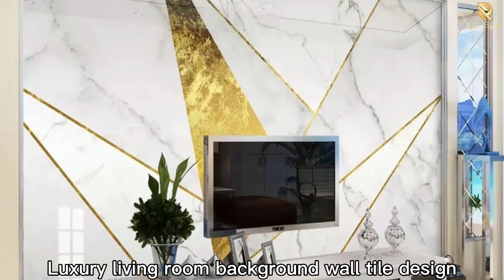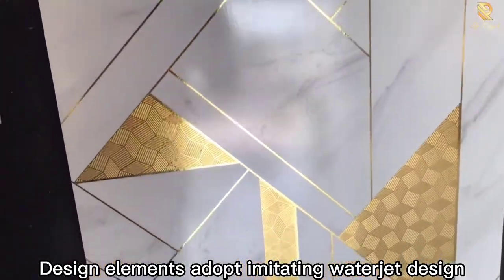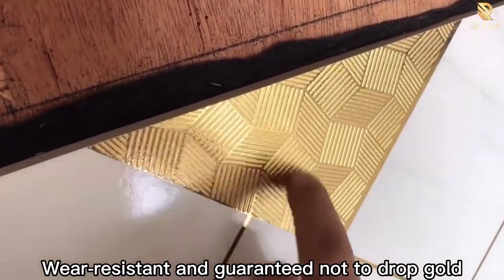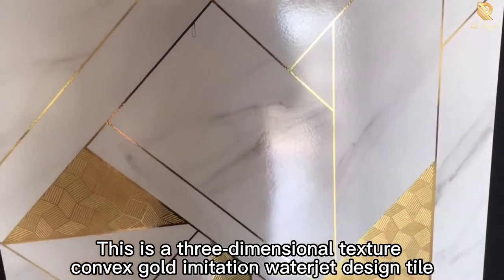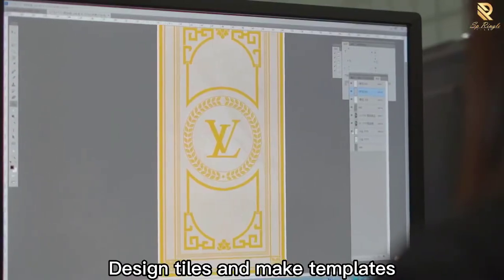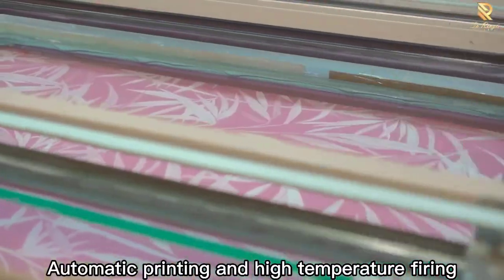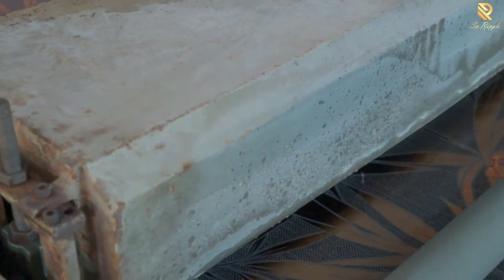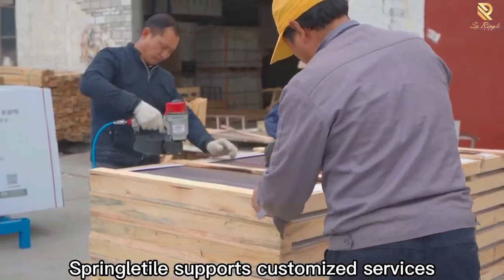Springletile custom waterjet marble calacatta gold porcelain tile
This is a calacatta gold porcelain tile by Springletile.The wall tiles for tv background are suitable to use this calacatta gold porcelain waterjet marble tile.